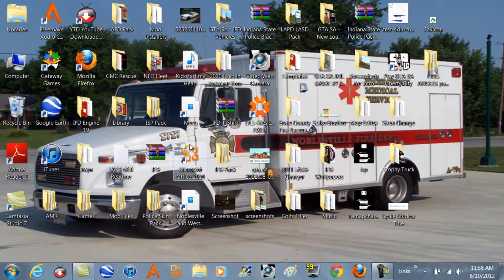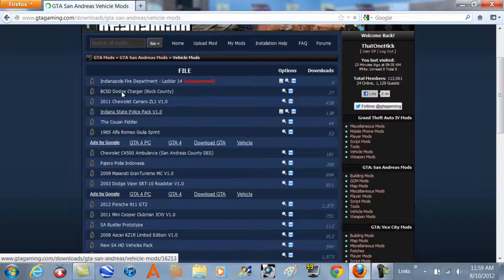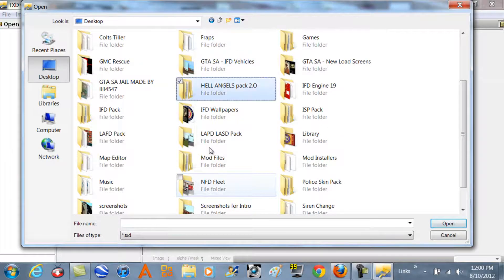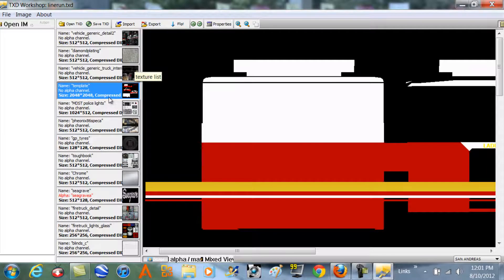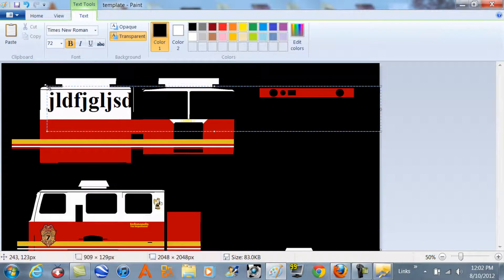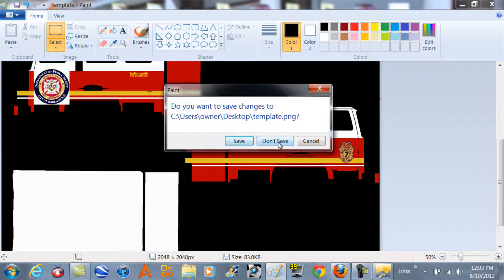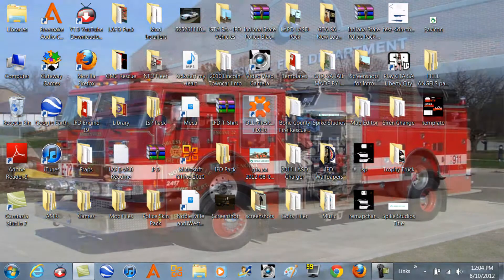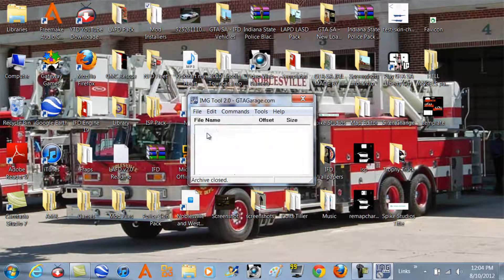TheTechGuy152045 | How to create your own skin for a vehicle for GTA SA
This video will show you how to create your own skin for GTA SA. Nothing to download for this tutorial.